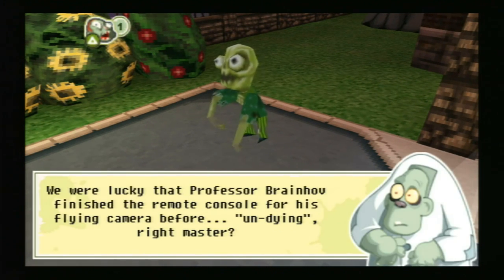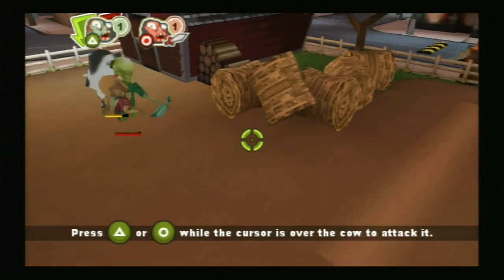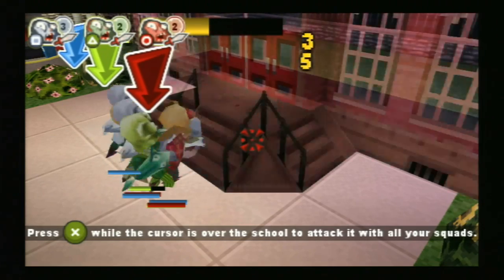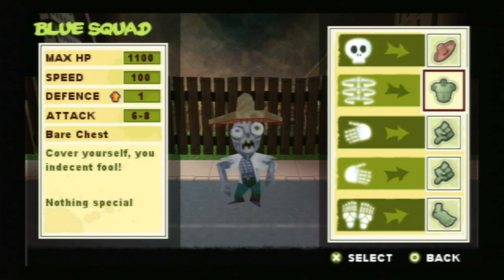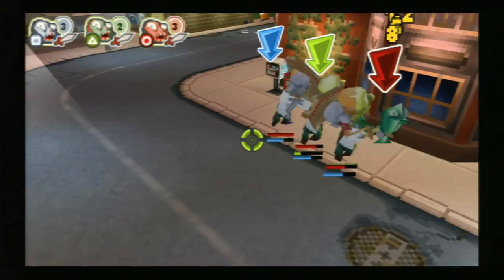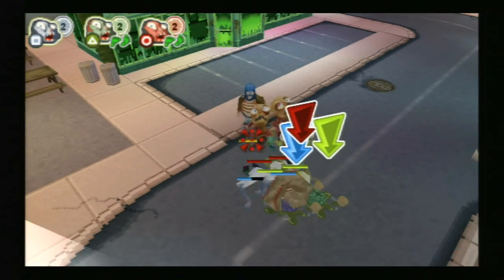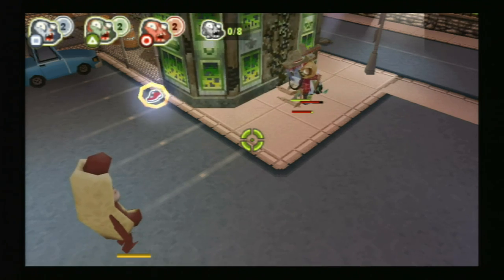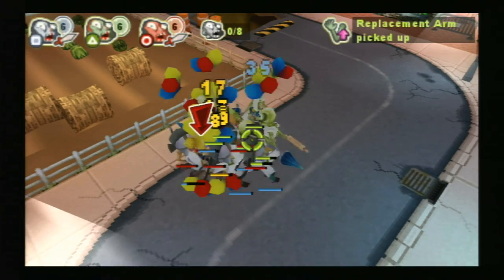CGR Undertow - ZOMBIE TYCOON for PSP and PS3 Video Game Review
Classic Game Room presents a CGR Undertow video game review of ZOMBIE TYCOON, from Frima Studios, a mini game for the PS3 PlayStation 3 and PlayStation Portable PSP, a real time strategy RTS video game with zombies, what could be better!

This review features Zombie Tycoon video gameplay and commentary.